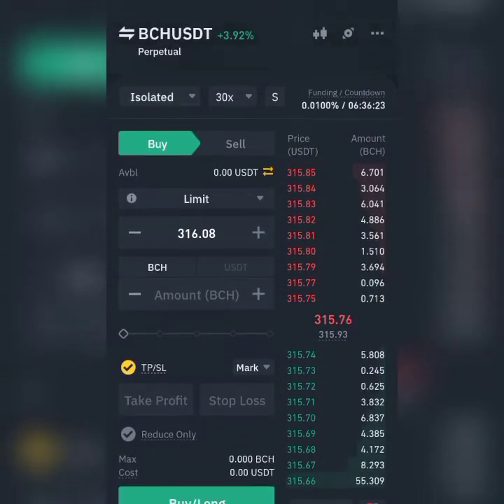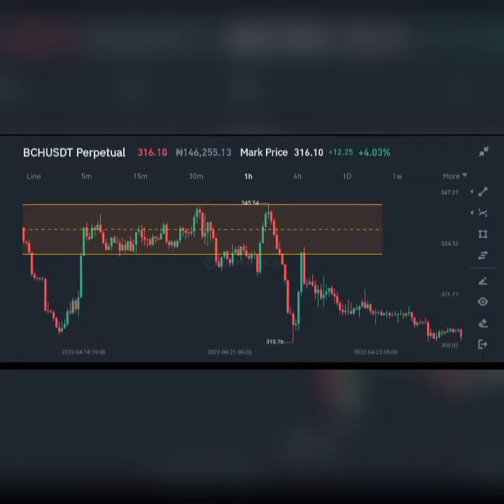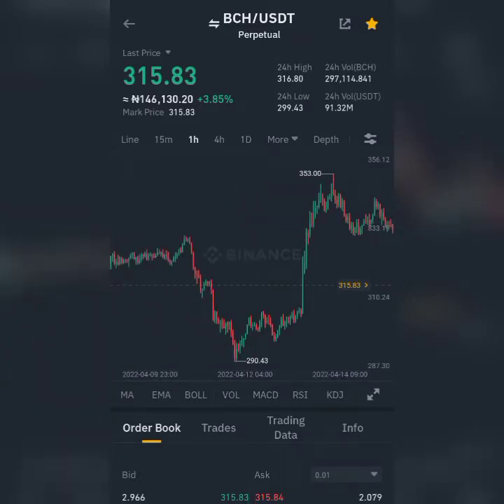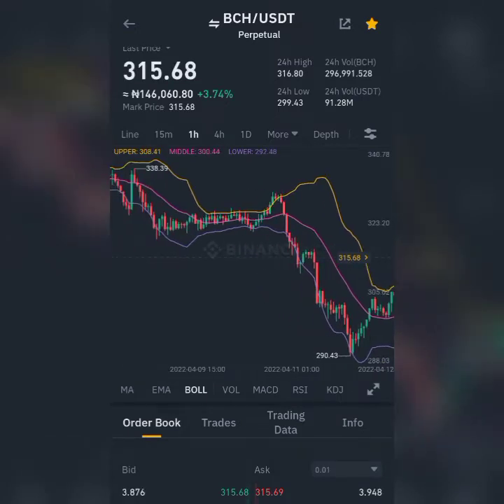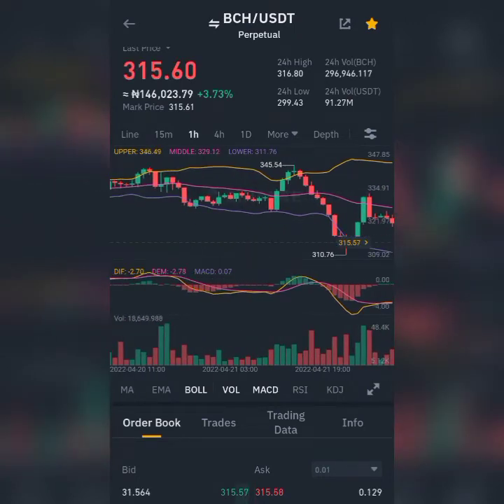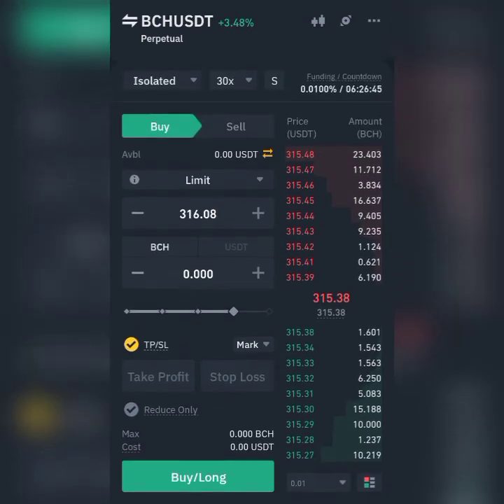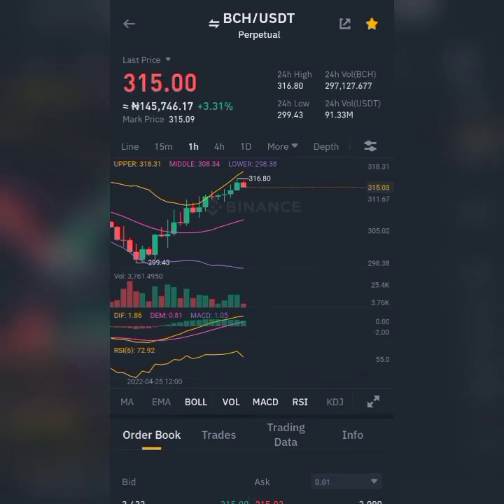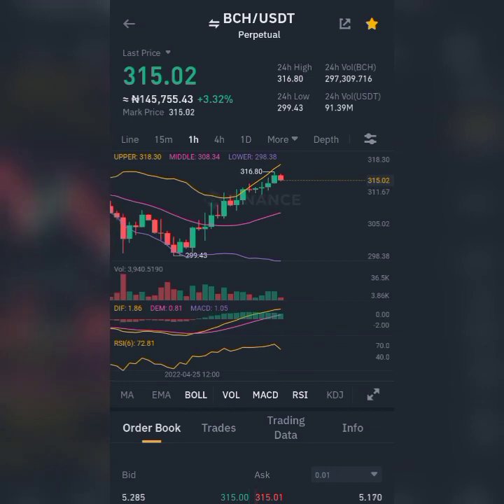4 Best Trading Strategies you should know as a Day trader!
Learn and discover these 4 Strategies that are proven to work time and time again with maximum profitablity.

You'll be wowed by this after going through, you'll also discover the Intricacies behind how Experts identify good opportunities to enter and exit trades..

The benefit from this videos are just beyond what a little funds can buy, trust me.